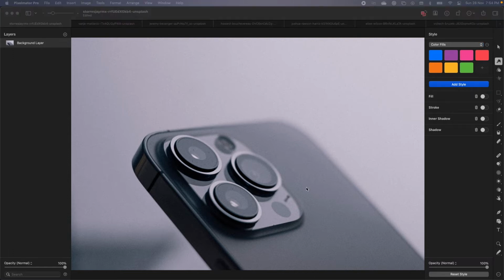Pixelmator Pro Image Background Removal Review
Pixelmator Pro is an image editing app for macOS or iOS. With the latest update Pixelmator Pro has released a new AI powered background removal process. In this video we will review the background removal process and will check how it behaves with different kind of images.

Based on using it on multiple images, I can say the feature is very impressive to work with portrait images. Though it struggles with object images but does a very good job of removing background from the people images.

Many apps are using subscription model for this feature, so having it in a desktop app with one time pricing is really good.